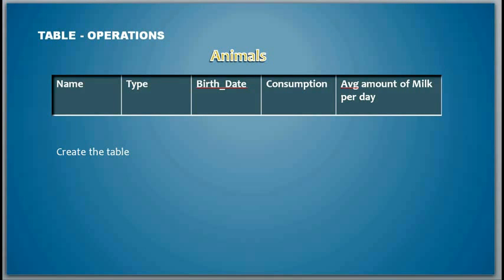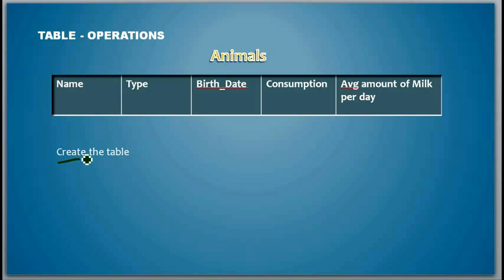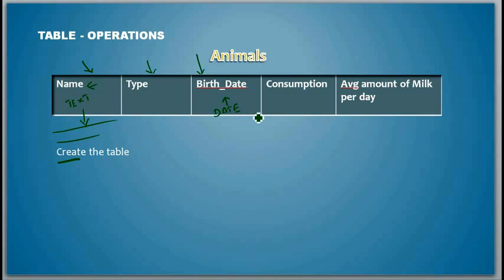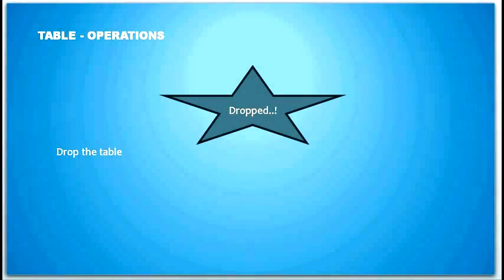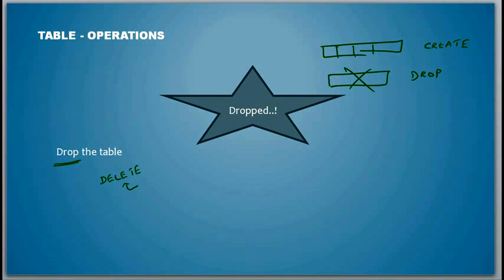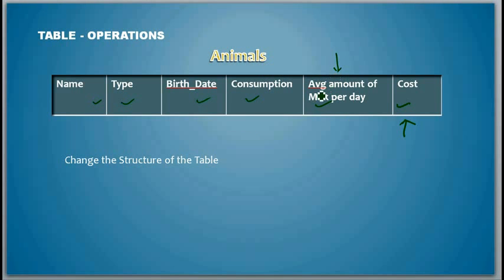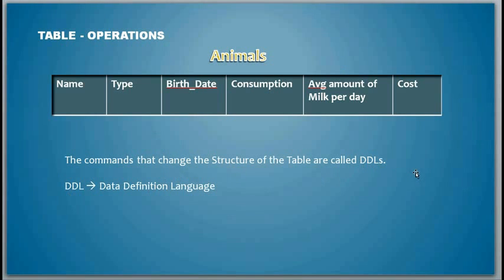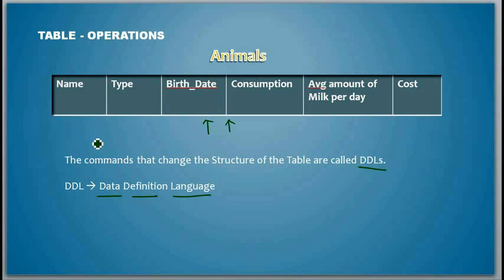What is a Data Definition Language - Database Tutorial 4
Video: What is a Data Definition Language? (Video 2 in the Database Tutorial Series)